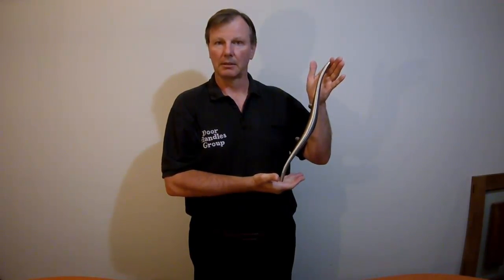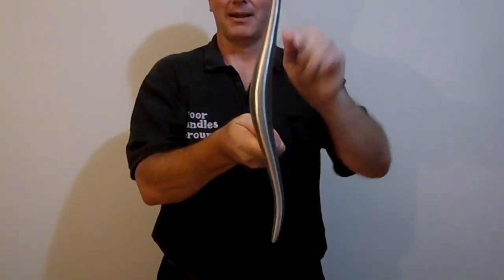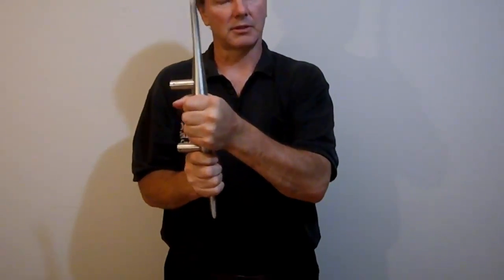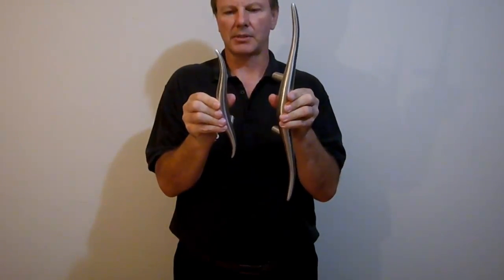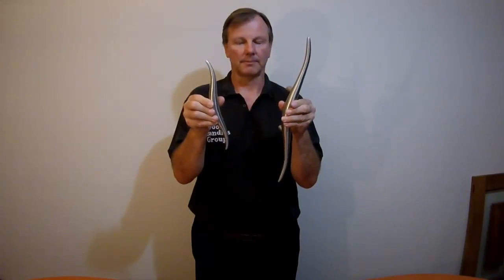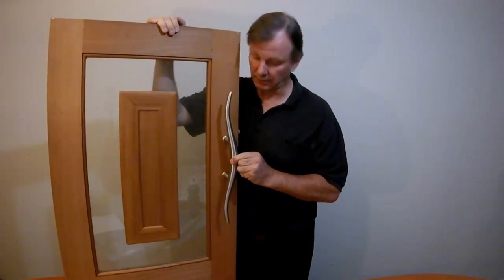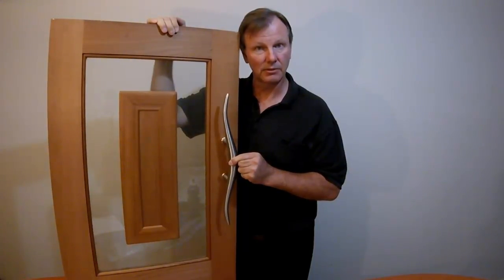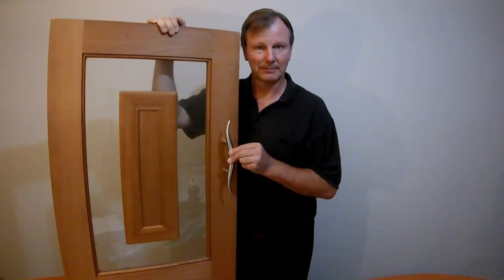Texas Door front Pull Handle Product Profile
In this video I showcase the Unique Texas door pull handle. To see more of our quality door handles visit our